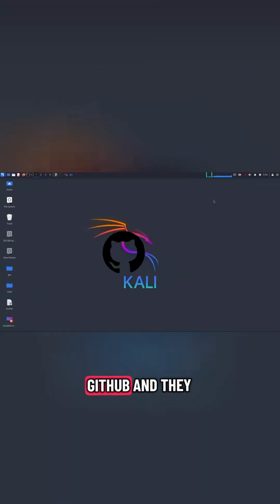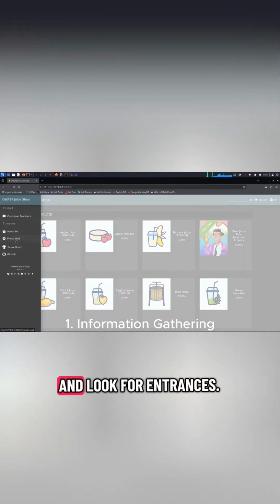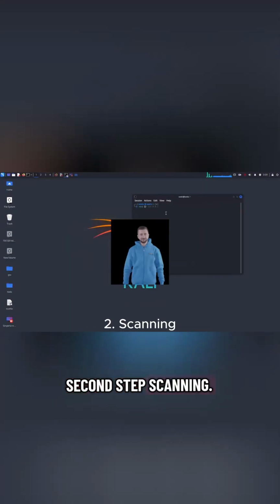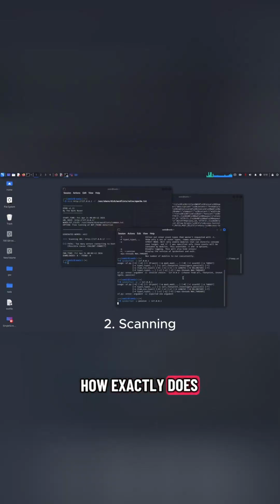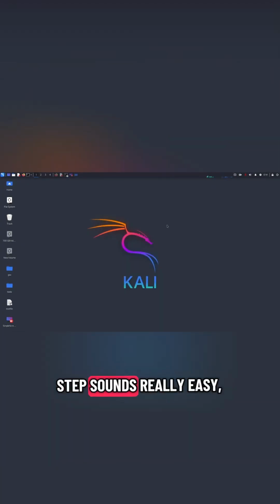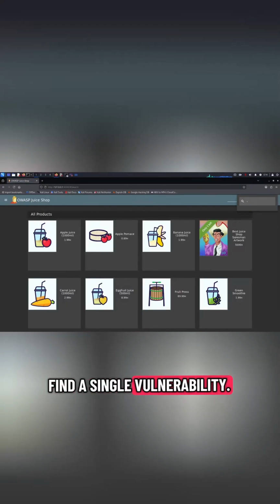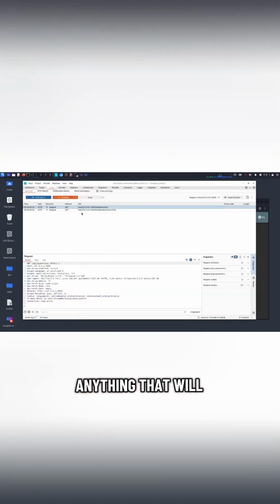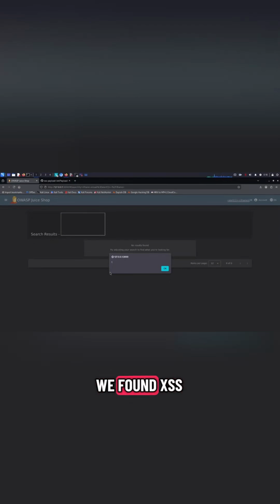The Difference Between a Script Kiddie and a Real Hacker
🛠️ ABOUT THE CHANNEL:
We break down technical cybersecurity concepts, lab setups, network protocol mechanics, and operational security (OpSec) for aspiring security researchers and students.